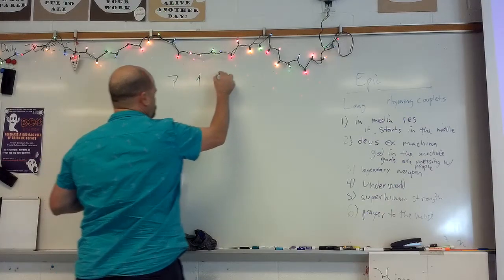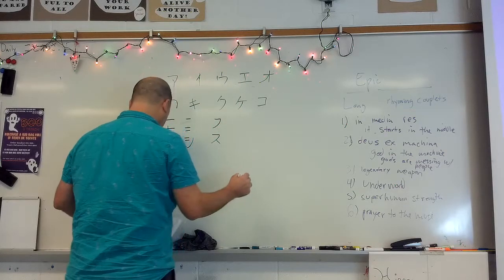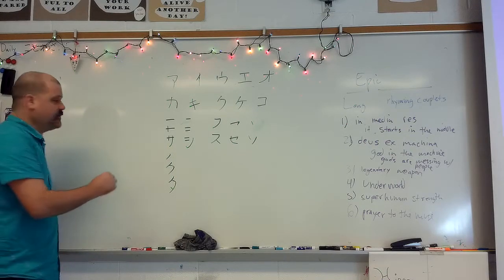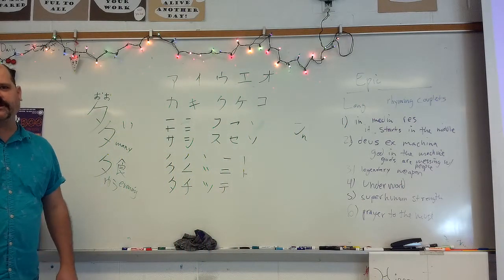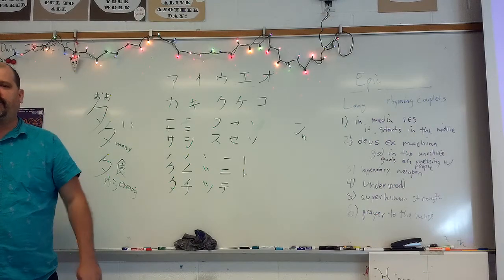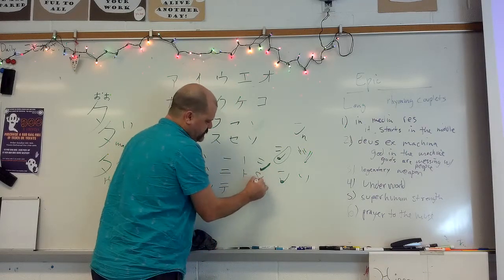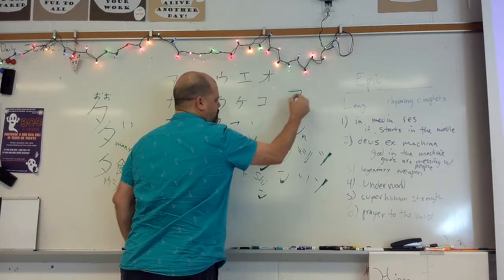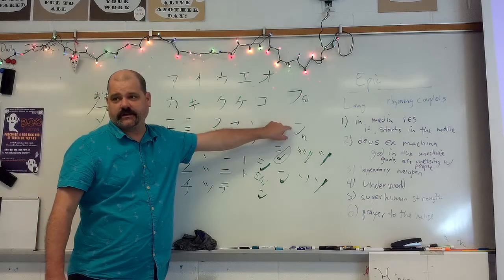Second Katakana set （サート）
サ、シ、ス、セ、ソ、タ、チ、ツ、テ、ト